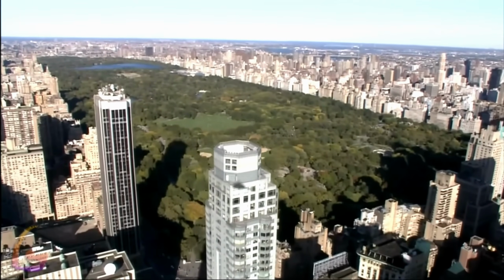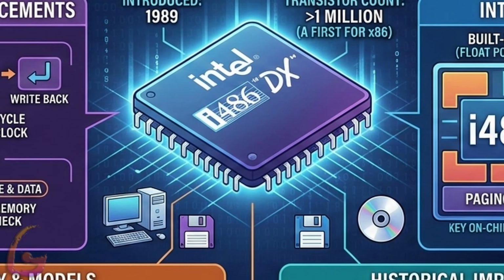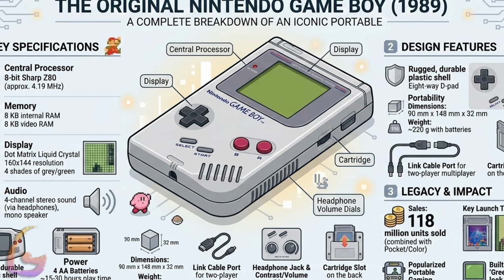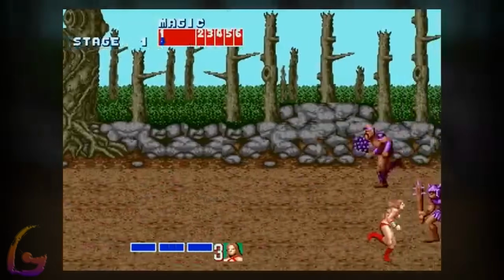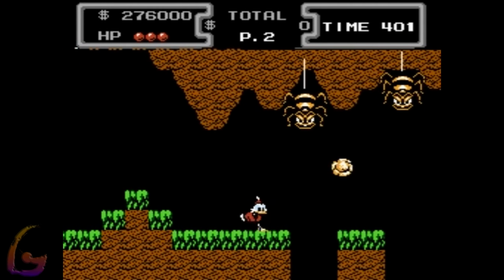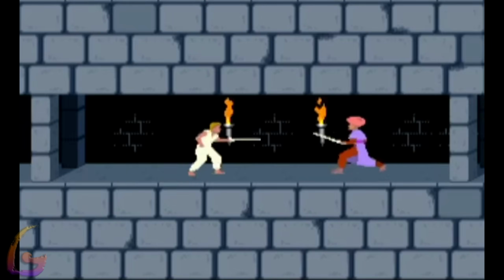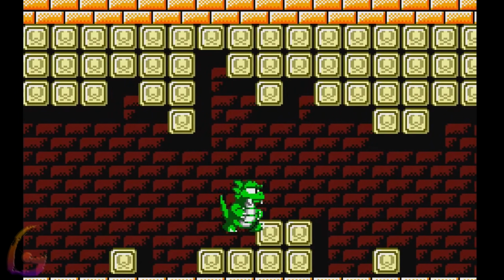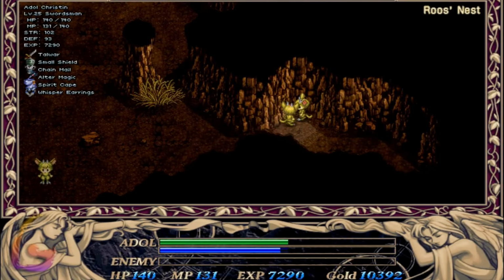1989: The Dawn of the 16-Bit and Portable Revolution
1989 was a monumental year that permanently reshaped the video game industry and laid the foundation for modern interactive entertainment. Join us as we explore the technological leaps and legendary software that defined this golden era.

We dive into the raw processing power of the Intel 80486 and the dawn of Windows 3.0, which covertly transformed personal computers into true gaming powerhouses. We also explore the birth of the portable revolution with Nintendo's massive Game Boy launch.

Finally, we break down unforgettable masterpieces that dominated arcades and living rooms, including Prince of Persia, Castlevania III, DuckTales, Golden Axe, and Phantasy Star II.